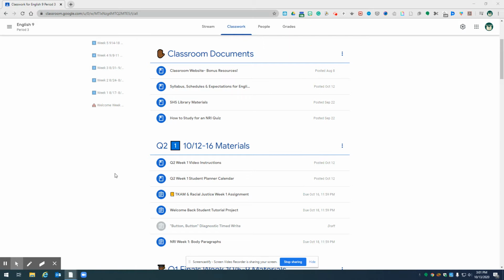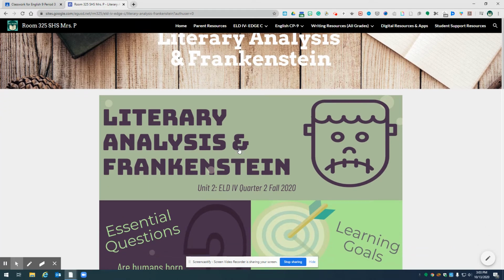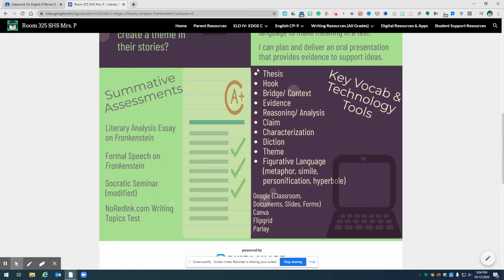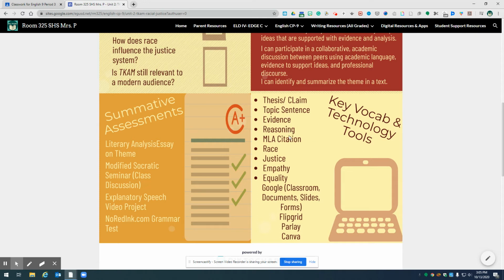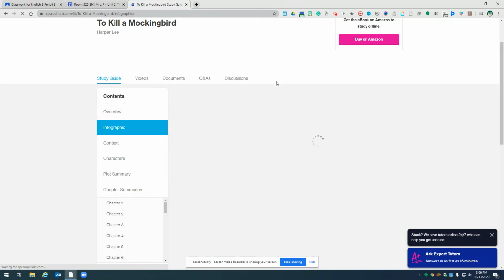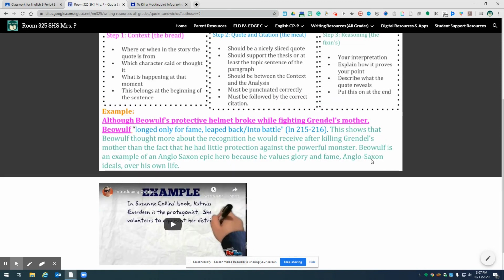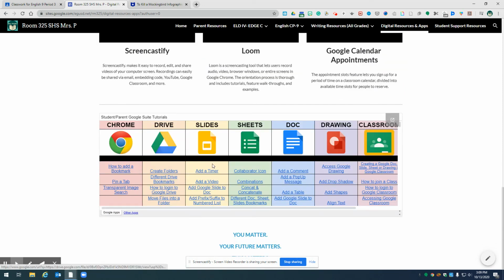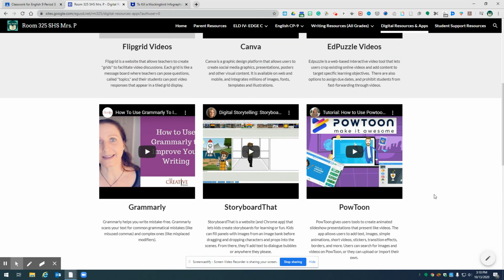Sample Welcome Back Tutorial Video Project- Classroom Website